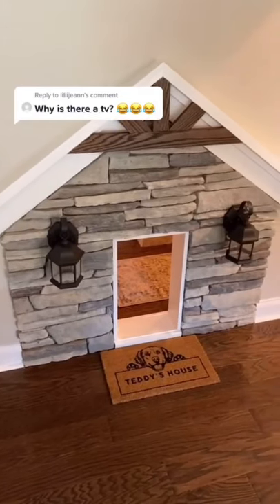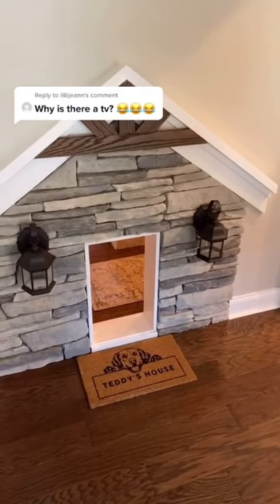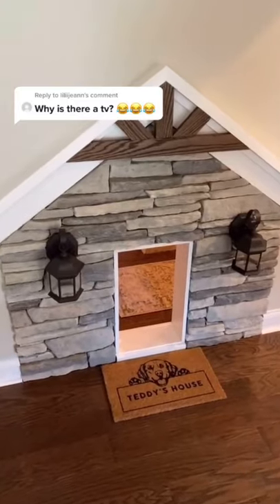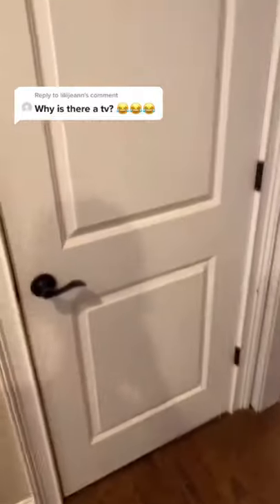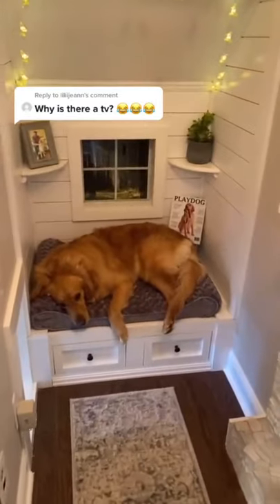Teddy's house (tiktok) 🐶